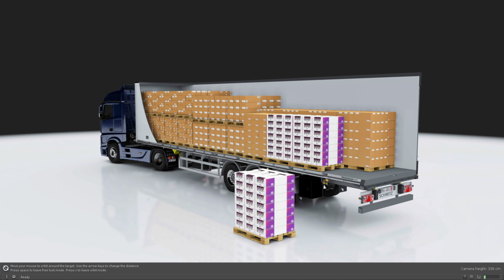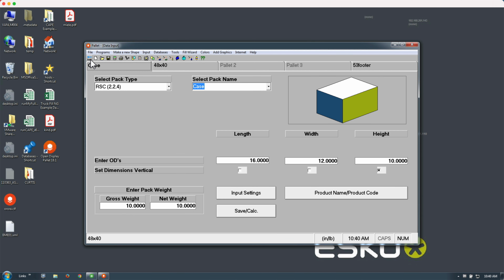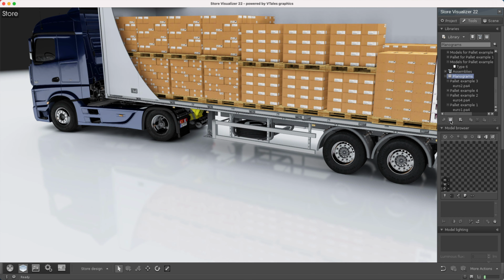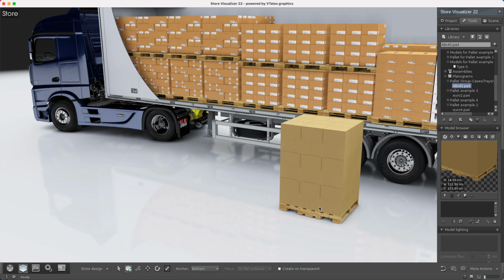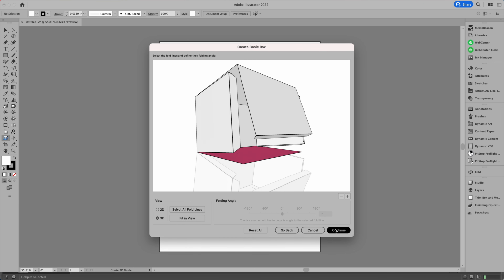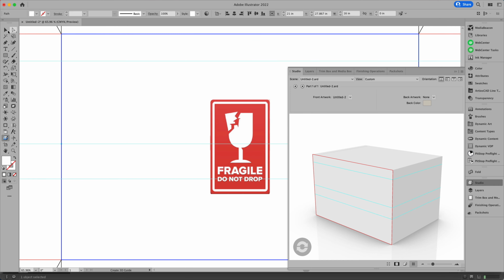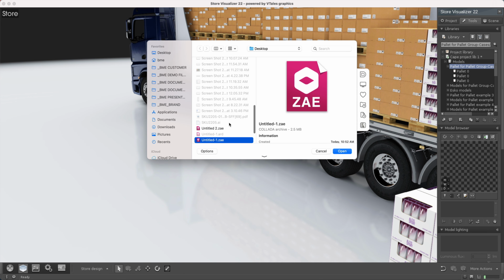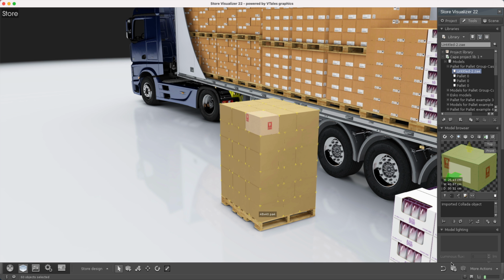Importing Esko Cape pallets into Esko Store Visualizer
In this tutorial we will show you how you can generate Cape pallet loads and import those in Esko Store Visualizer